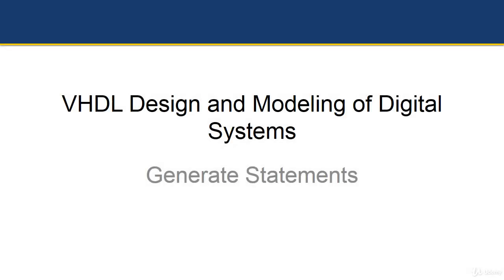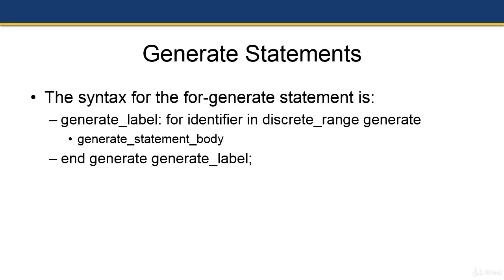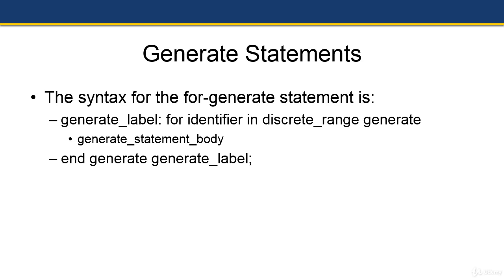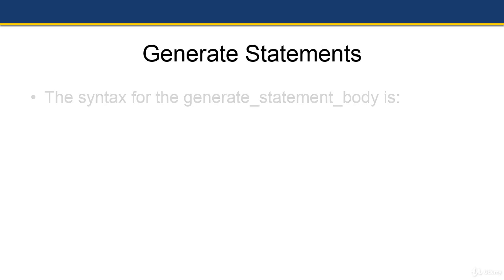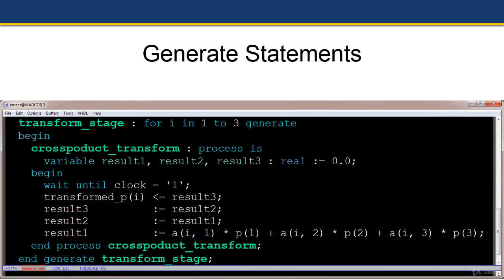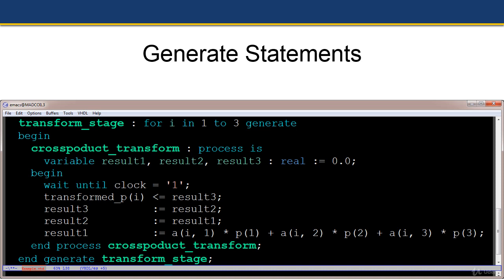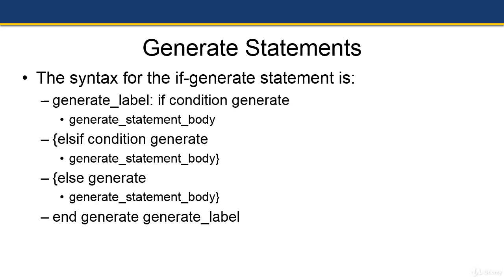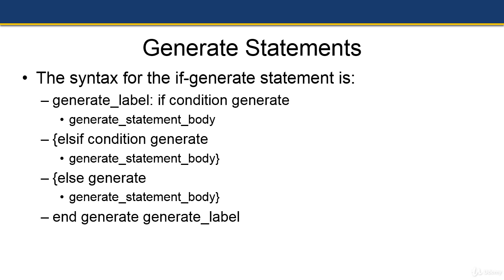Generate Statements | VHDL | Tutorial 22